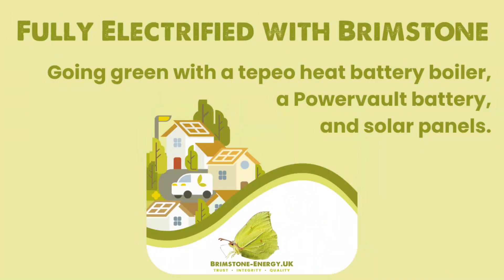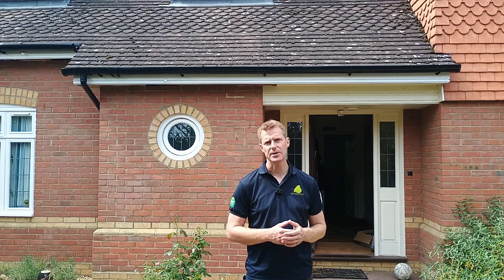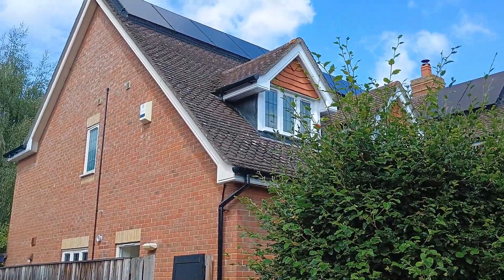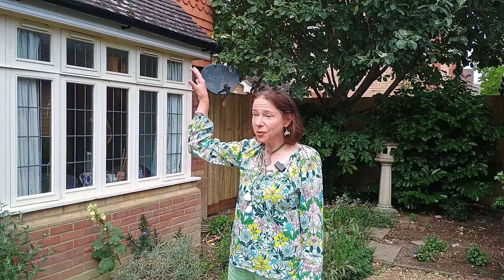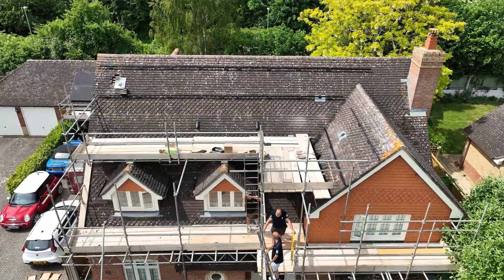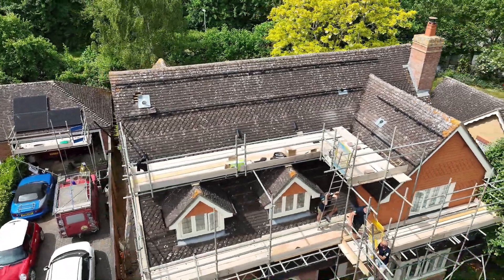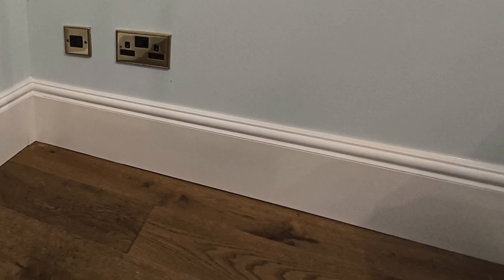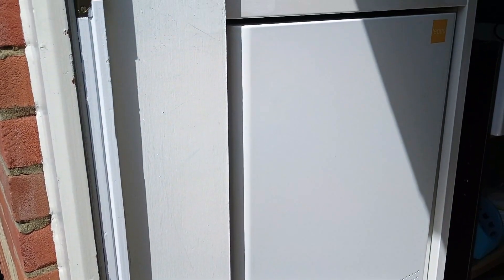Cambridge Home with Solar Panels, Tepeo ZEB, Thermaskirt & Powervault Battery Storage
We absolutely love this sustainable energy project because it shows how solar power, @thermaskirt  heating, @powervault_uk battery storage and smart heating with a @Tepeo ZEB can replace fossil fuels and make households more self-sufficient.

In this video, Margie from Central Cambridge shares her journey to electrify her house entirely and get off gas with the help of Brimstone Energy. From installing 13 solar panels (5kWp) across her home and garage alongside @EnphaseEnergy micro inverters for 2 panels on a gable roof, to integrating a heat battery boiler (ZEB), @OctopusEnergy tariff, a 20kWh Powervault P5 battery storage, and Thermaskirt skirting board heating, this project demonstrates how renewable energy can transform traditional homes into future-ready eco houses.

Key benefits of going green with Brimstone Energy:
✅ Reduced reliance on fossil fuels
✅ Lower energy bills with smart tariffs and solar storage
✅ More sustainable living and energy independence
✅ Future-proofing homes against rising energy costs

If you’re considering solar panels in Cambridge, battery storage installation, Thermaskirt heating, or a home electrification project, this real-life example shows how Brimstone Energy makes it possible.

👉 Ready to start your renewable energy journey? Contact Brimstone Energy today and take the first step toward a greener, energy-efficient future.